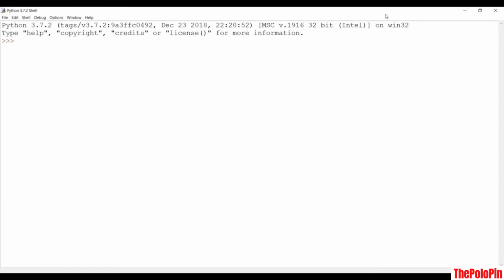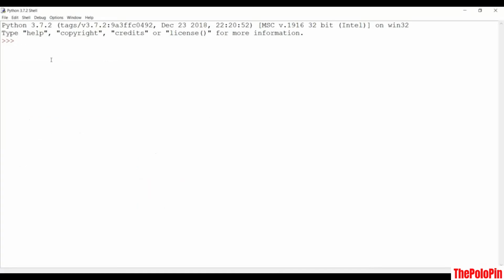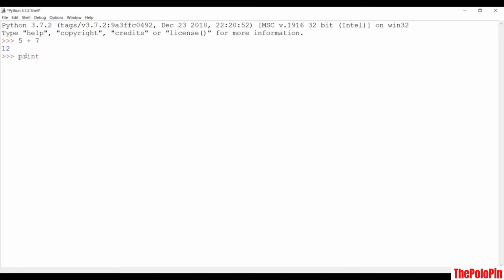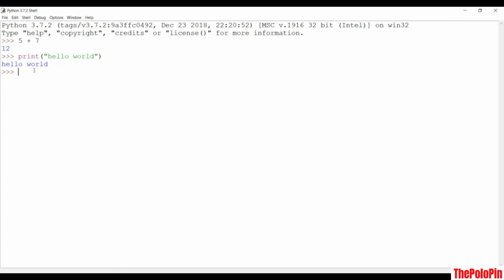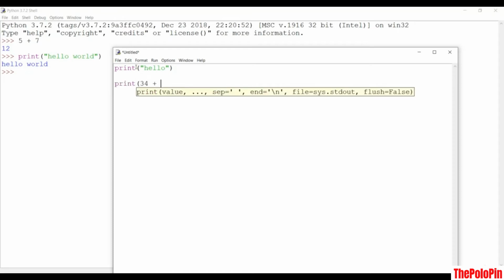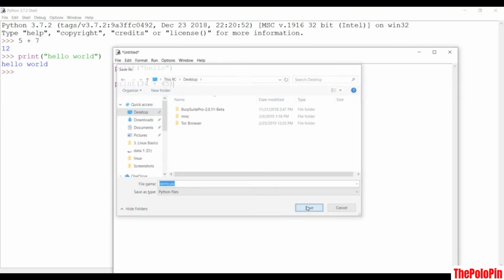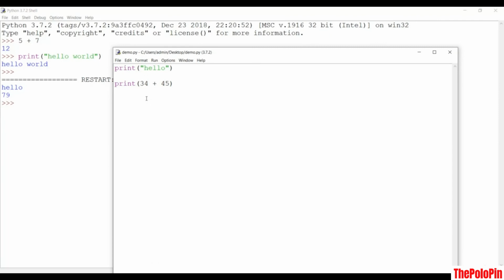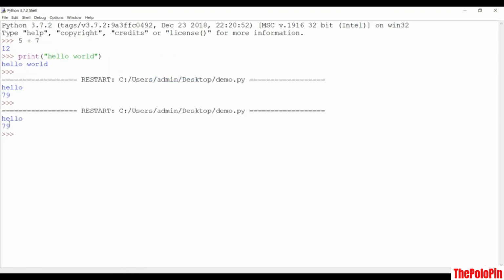Part 1 Python Crash Course Command, Statement & Scripts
"Welcome to Part 1 of the Python Crash Course series! Join me, thepolopin, as we dive into the world of Python programming and hacking. In this video, we will be covering the basics of commands, statements, and scripts in Python. This is an essential part of learning the language and getting started with your coding journey. Whether you're a beginner or just looking to brush up on your skills, this video is perfect for you.

So sit back, grab a notebook, and get ready to learn. We will be exploring the following topics in this video:

What are commands and statements in Python
Understanding the difference between commands and statements
How to write basic Python scripts
Tips and tricks for making the most out of your Python coding journey